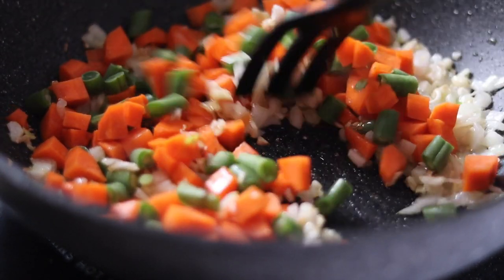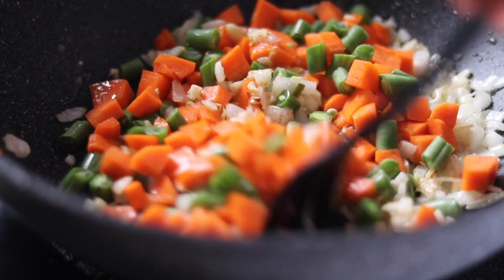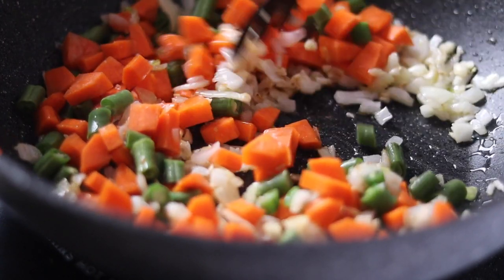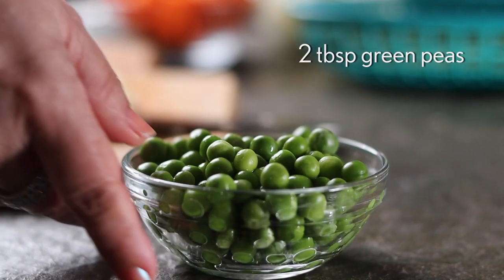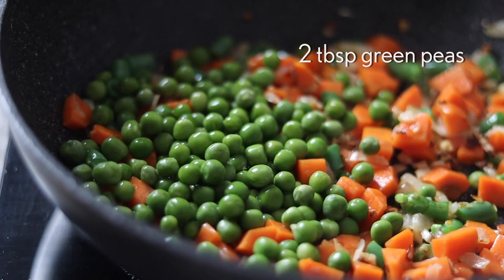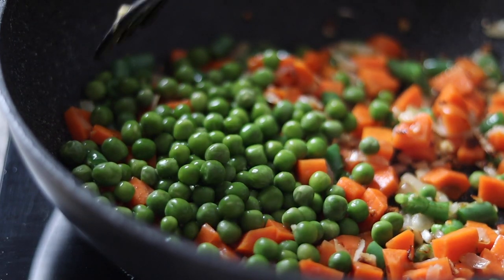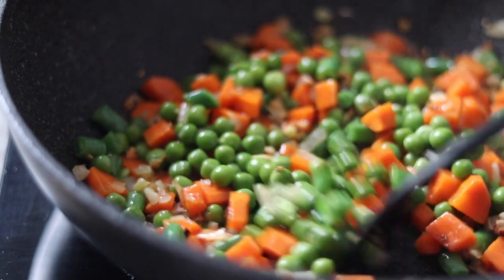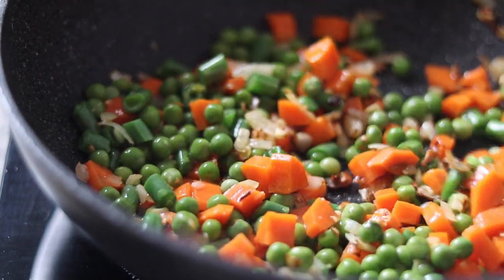EASY EGG FRIED RICE | CHINESE STREET FOOD | RESTAURANT STYLE EGG FRIED RICE | BY KRAFTED KITCHEN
Fried rice is a dish of cooked rice that has been stir-fried in a wok or a frying pan and is usually mixed with other ingredients such as eggs, vegetables, seafood, or meat. It is often eaten by itself or as an accompaniment to another dish. Fried rice is a popular component of East Asian, Southeast Asian and certain South Asian cuisines, as well as a staple national dish of Indonesia and Malaysia. As a homemade dish, fried rice is typically made with ingredients left over from other dishes, leading to countless variations. Fried rice first developed during the Sui Dynasty in China and as such all fried rice dishes can trace their origins to Chinese fried rice.

Time Stamp:
00:00 Intro
00:22 Scramble egg
01:23 Saute Rice with veggies
03:57 Final look

INGREDIENTS:

4 large eggs
2+1 tbsp extra virgin olive oil / cooking oil
1 small chopped onion
1 tbsp minced garlic
1 tbsp chopped beans
2 tbsp diced carrots
2 tbsp green beans
1 tsp heaped salt
½ tsp ground black pepper
1 tsp chili flakes
1 tsp white vinegar
2 tbsp soy sauce
2 cup plain boiled rice (leftover)
2 tbsp spring/green onions (Chopped)